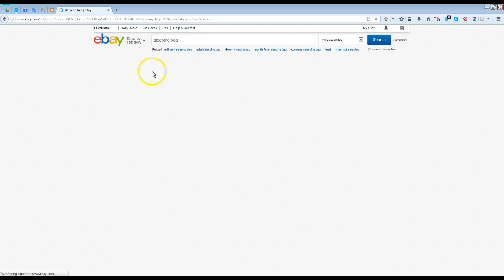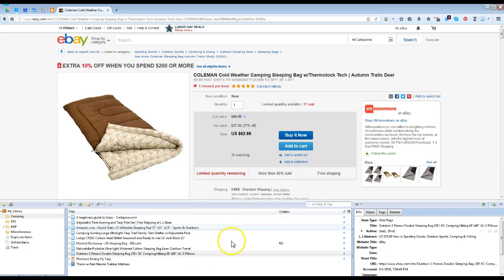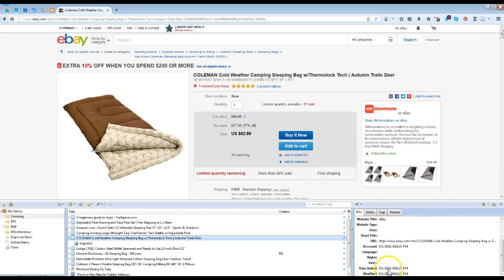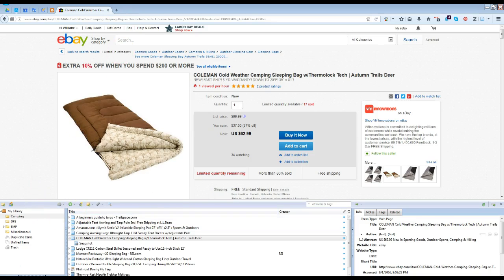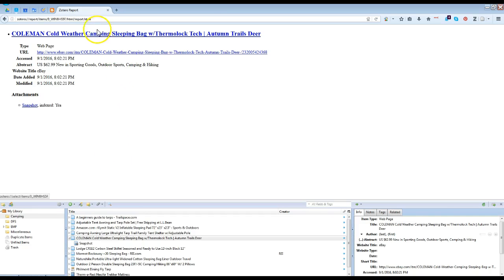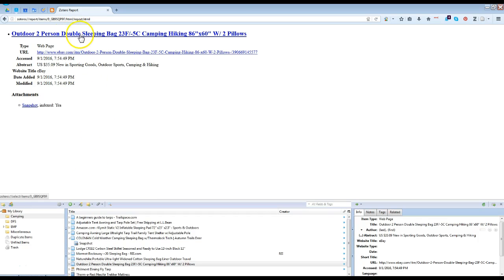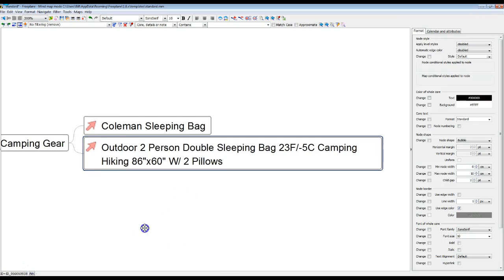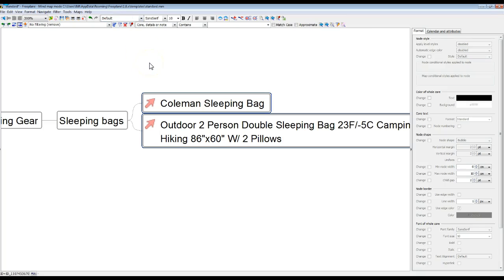Using Zotero and Freeplane for research